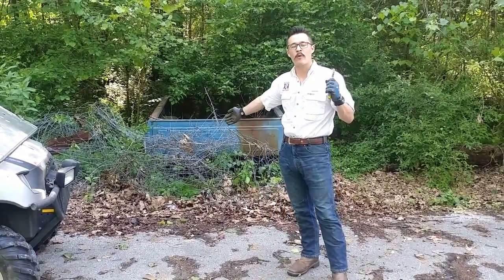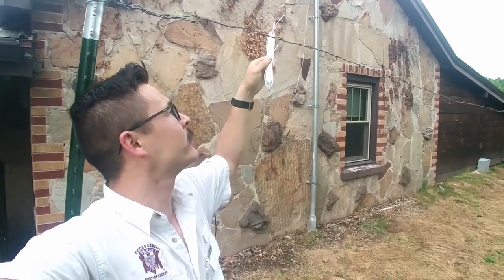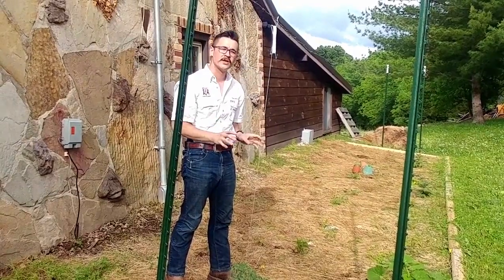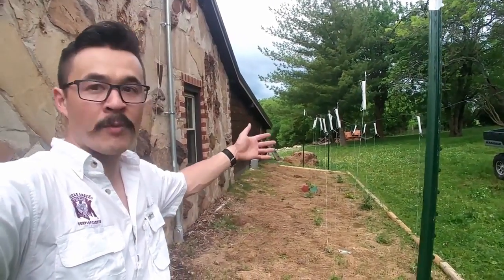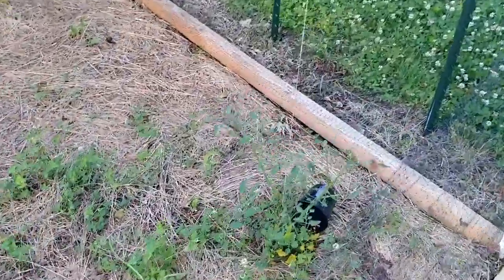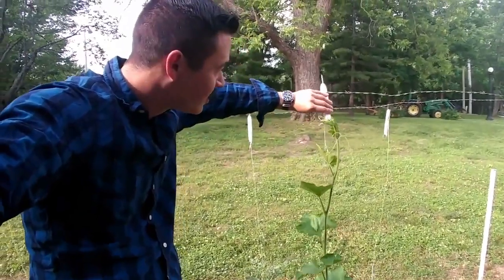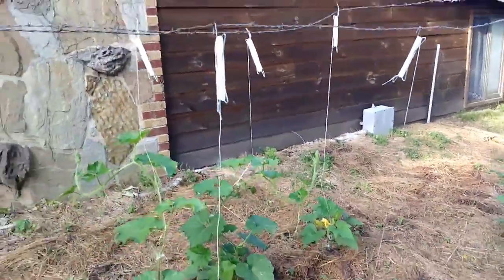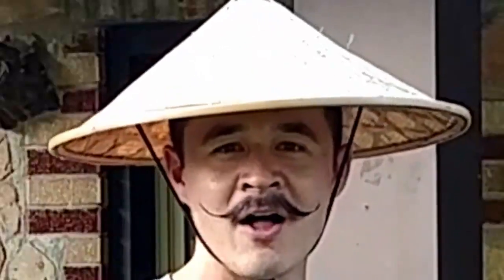LOW AND LEAN METHOD of Trellis System | How to grow Tomatoes and Squash?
In this episode, we will talk about the “LOW AND LEAN METHOD of Trellis System | How to grow Tomatoes and Squash?”

This is the old way my lower and lean Trellis Garden was in 2020. Little upkeep, No watering, Easy gardening system.  Eliminate the struggle with this Garden and reap a plentiful reward!

Timestamps

00:00 – Intro
00:10​ – How to use the galvanized wire
00:23​ – Rediscovering a stock investment placed in a company.
00:49 – Tomahawk
01:40 – Waist height harvesting plant
02:45​ – 10 days no effort update
03:30​ – I don't have a water system for my garden
04:07​ – Lower and Lean “Trellis System”
05:16​ – Lowering and leaning of plants process
05:50​ – Outro